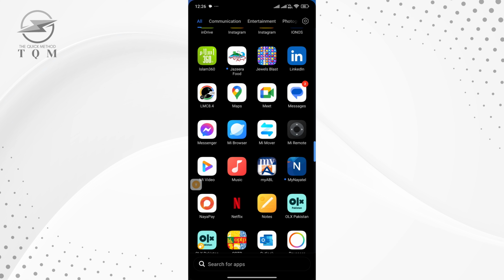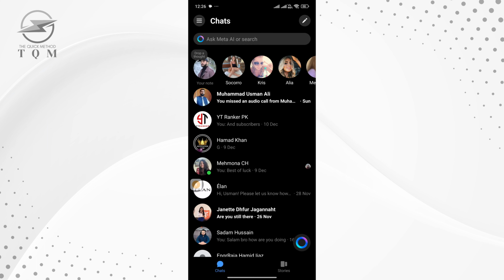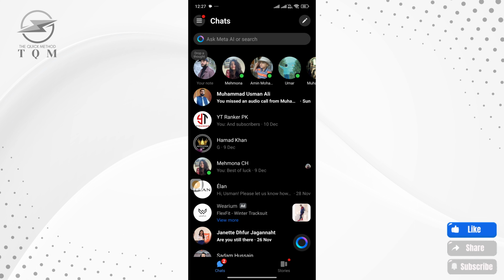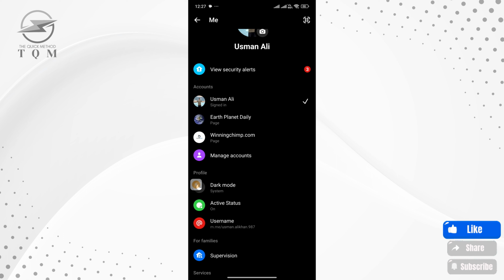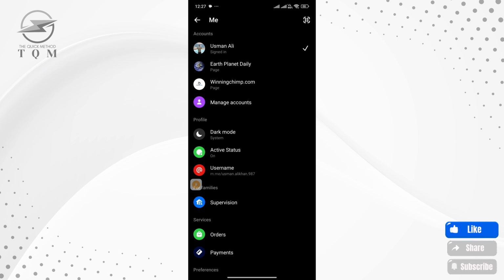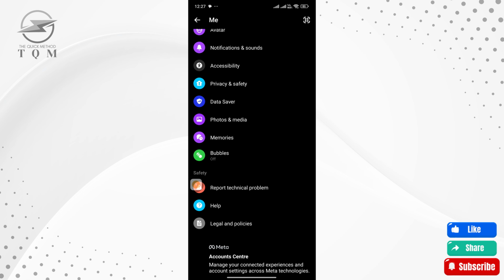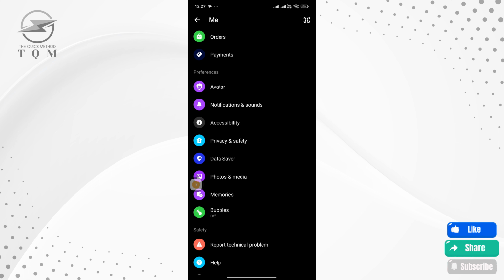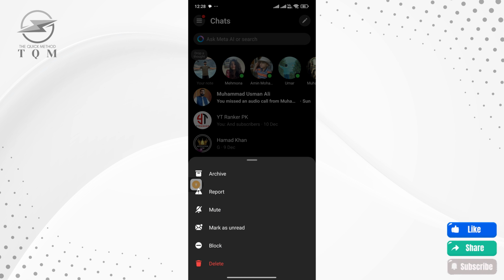How To Disable End To End Encryption In Messenger Android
Description:
In this video, we show you how to disable end-to-end encryption in Facebook Messenger on your Android device. While end-to-end encryption ensures privacy, you might want to turn it off for troubleshooting or other reasons. Follow our step-by-step guide to manage your Messenger settings and turn off this feature with ease. Whether you're looking to adjust security preferences or simply explore your options, this video covers everything you need to know about disabling encryption on Messenger for Android users. Stay informed about your privacy settings and control your Messenger experience!

Timestamps:
0:00 – Introduction
0:30 – What is End-to-End Encryption in Messenger?
1:00 – Why Disable End-to-End Encryption?
2:00 – Step-by-Step Guide to Disable Encryption in Messenger (Android)
3:30 – Alternatives to Encryption Settings in Messenger
4:00 – Privacy Considerations and Best Practices